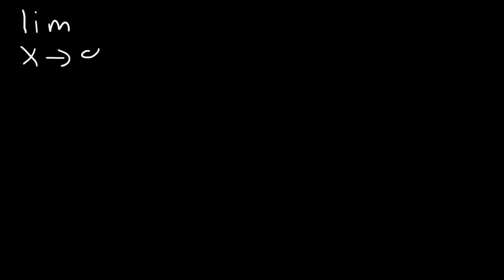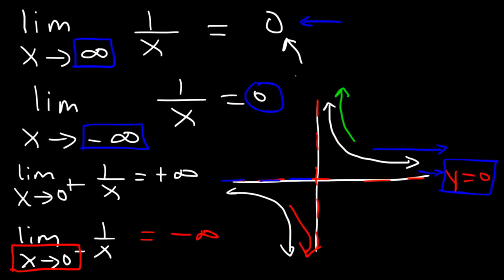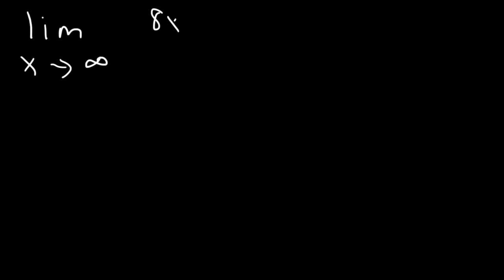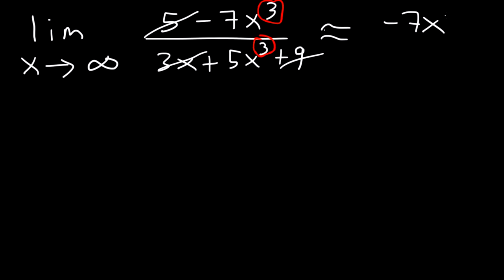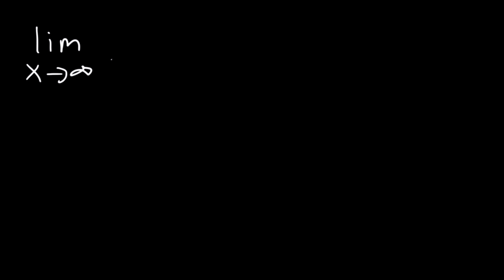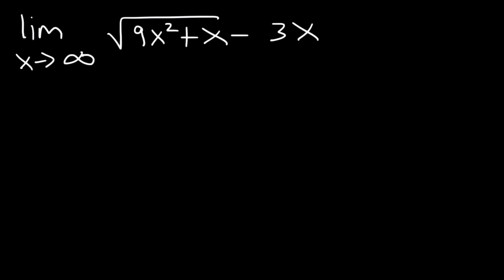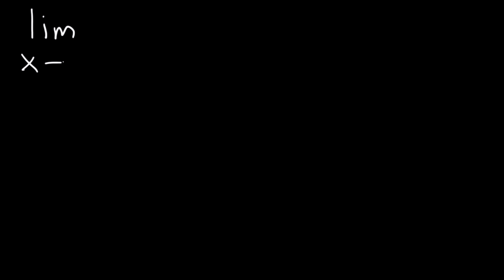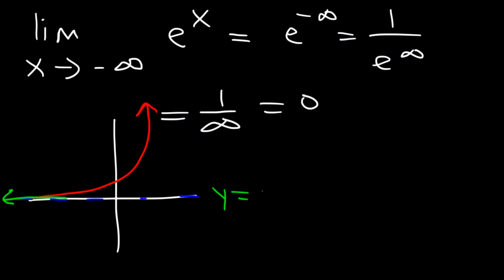Limits at Infinity & Horizontal Asymptotes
This calculus video tutorial explains how to evaluate limits at infinity and how it relates to the horizontal asymptote of a function.  Examples include rational functions, radical functions, inverse trigonometric functions and exponential functions.  This video contains plenty of practice problems on evaluating limits at infinity analytically with radicals, square roots, and trig functions.